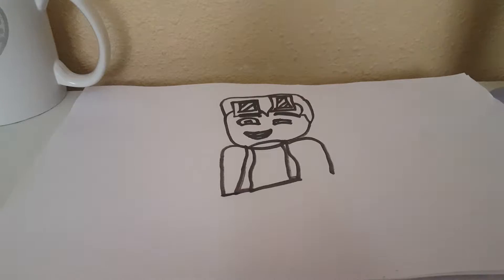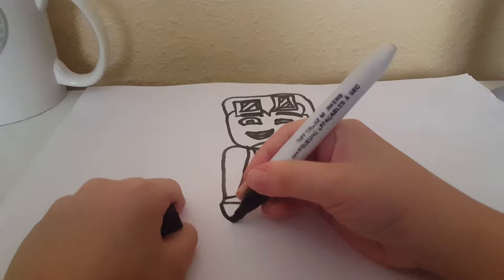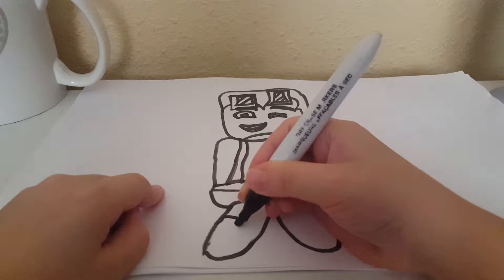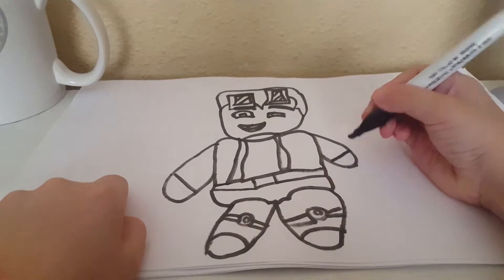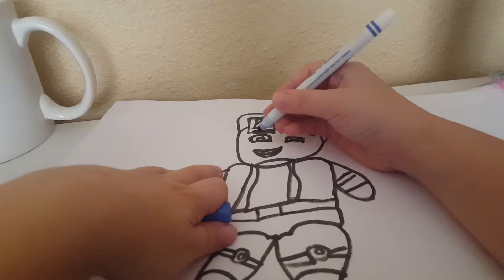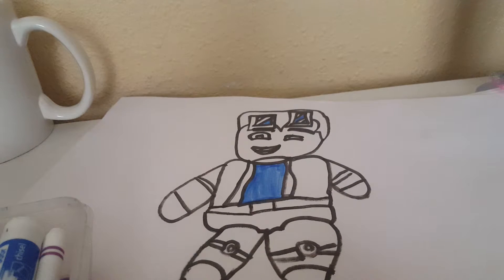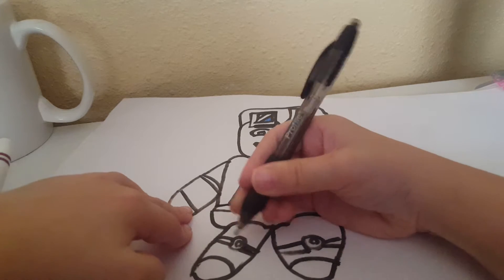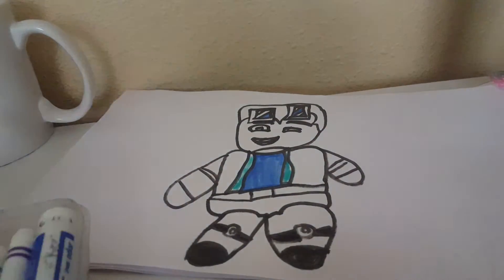How to draw dantdm